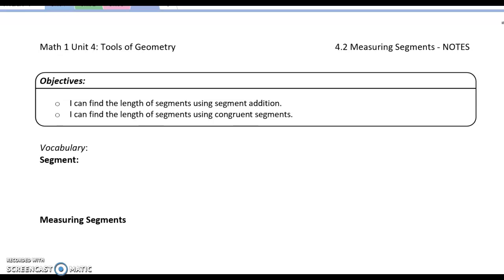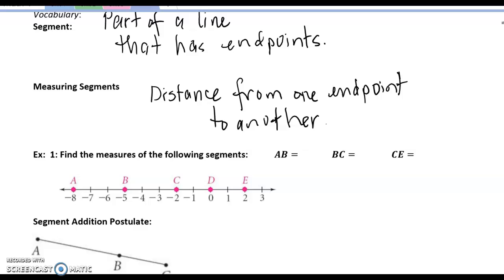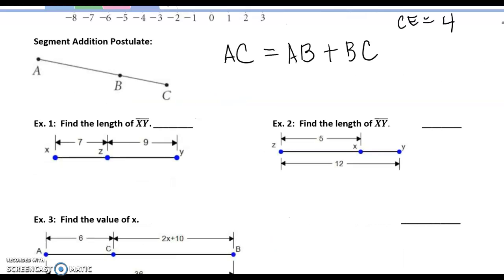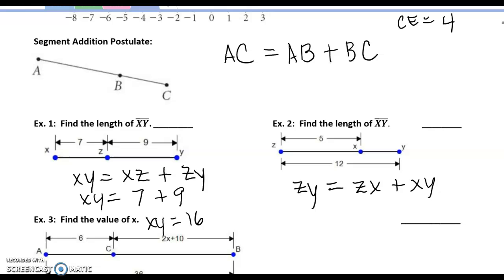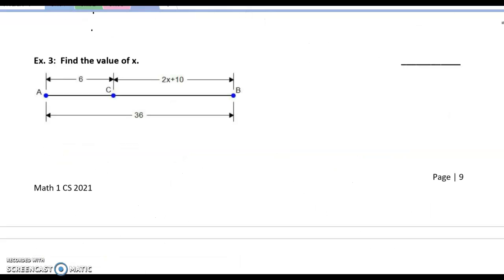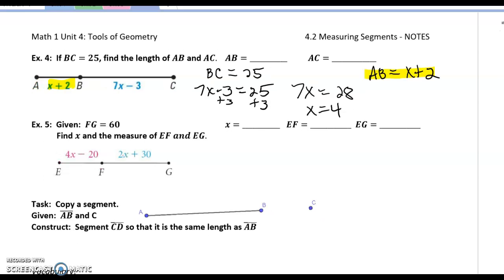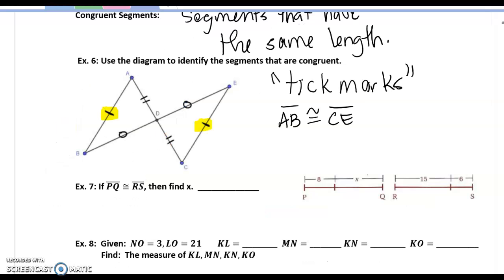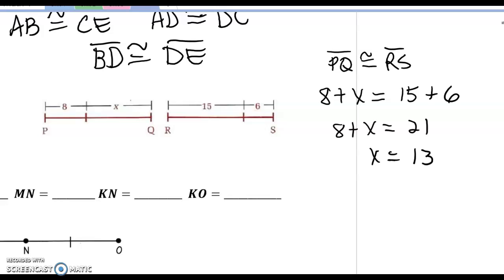Math 1 Unit 4 Section 4.2 Lesson Video